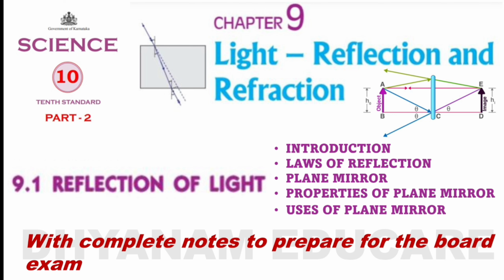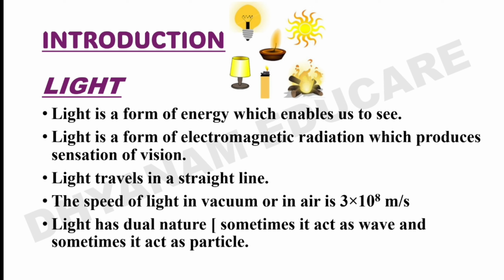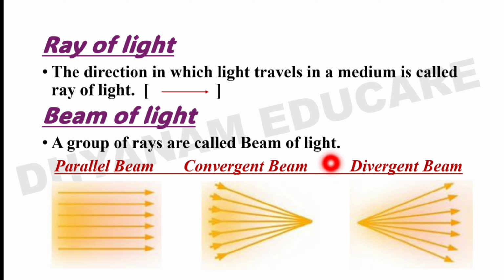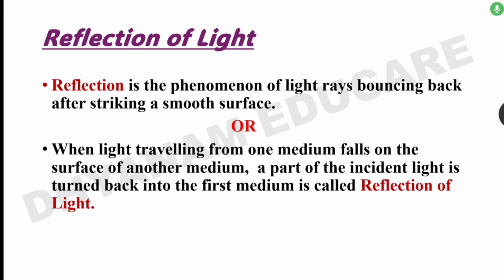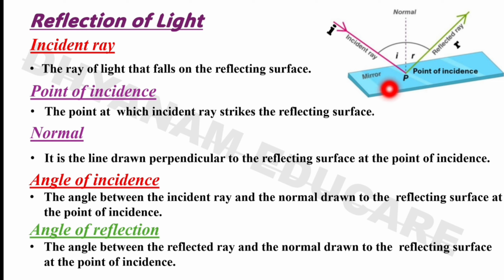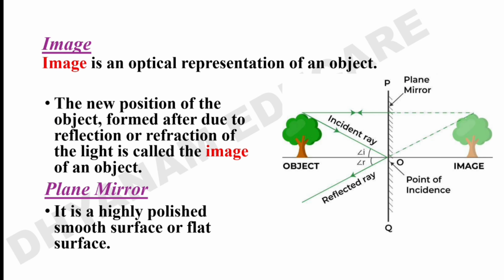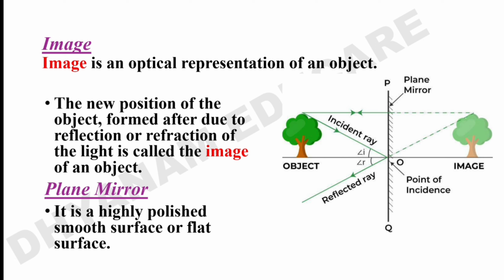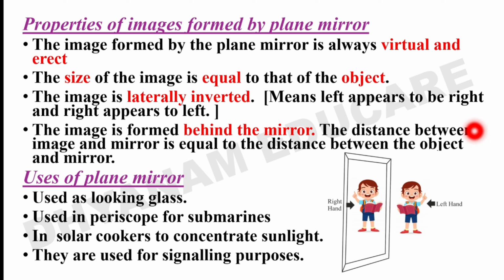LIGHT-Reflection and Refraction| Class 10 Science| Spherical Mirrors| With complete notes